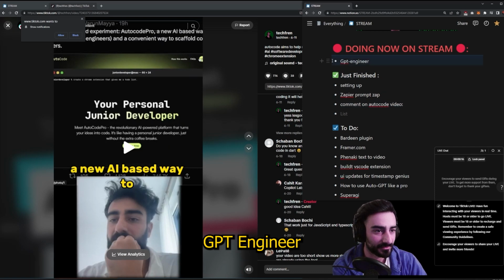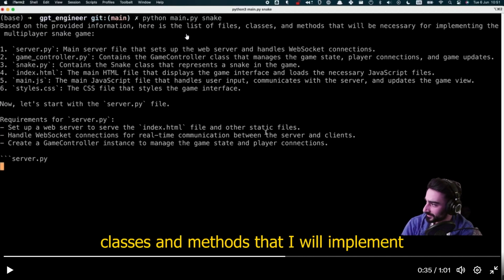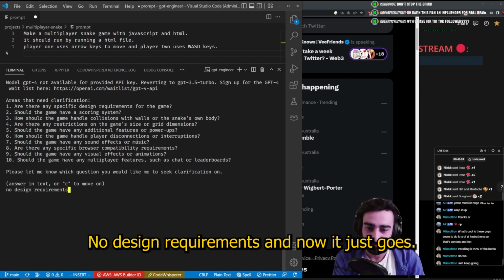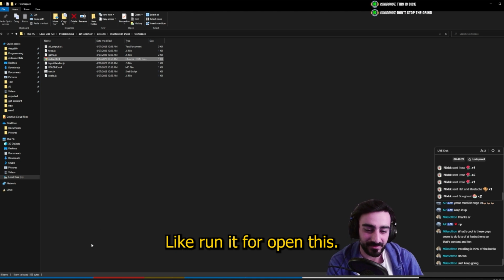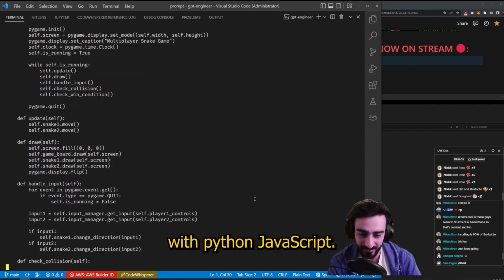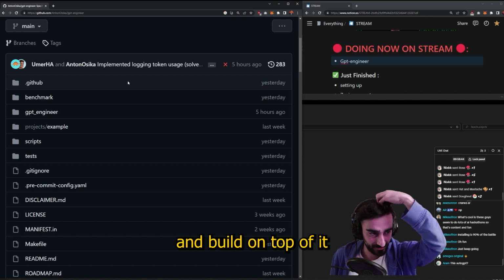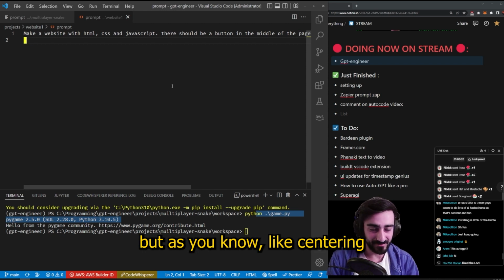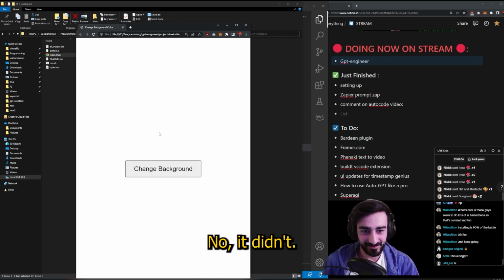New tool = GPT Engineer (prompt to codebase)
Welcome to another Techfren video where we're diving deep into the "GPT Engineer", a groundbreaking tool that turns text prompts into a full-fledged codebase! We'll explore its functionalities, perform a live demo, and discuss its potential impact on the programming world. Don't miss out on this game-changing tech!

Your support helps us keep the tech insights flowing!